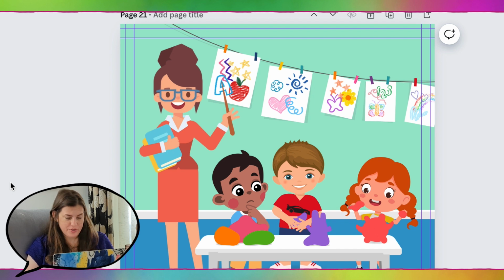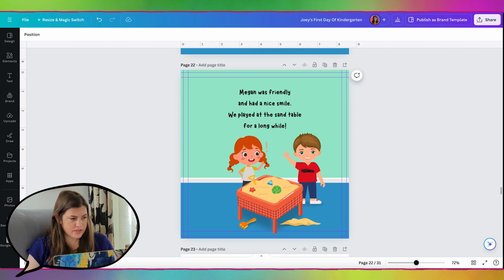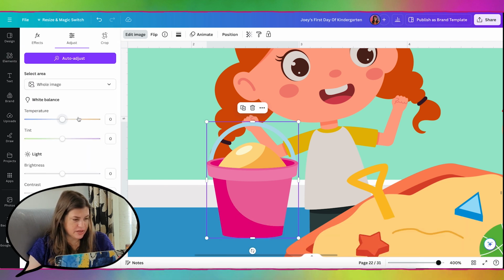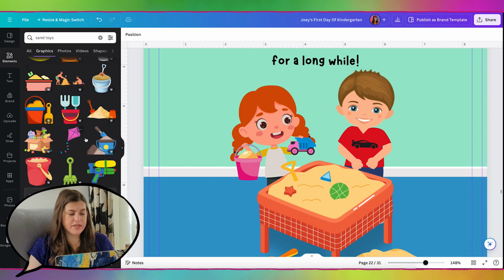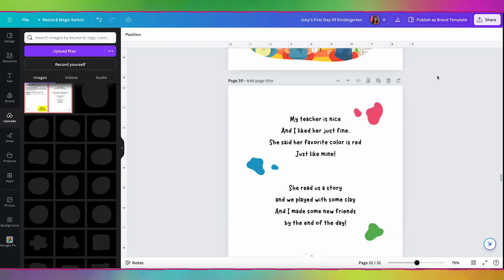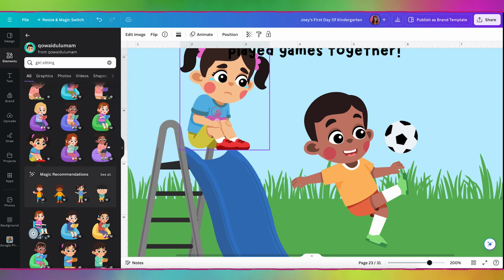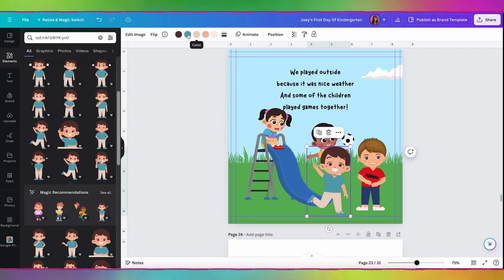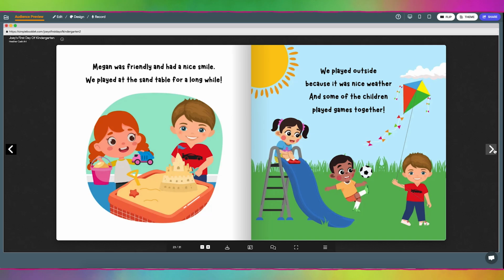Canva Scene Building - Realistic Layering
Welcome to Season 2 of my series, Cover to Cover - Canva Edition! In this series, I'll be documenting my process of creating a children's book for my client, using Canva elements.

Thank you to my client, Laureen Donato, for allowing me to use this project for my videos! You can find her books here:

Also, remember, this is an actual copyrighted book. The purpose of this series is for me to share my process with you. When you create your own children’s book, you’ll need to come up with your own unique layouts.

*SEASON 1 BOOK*
The book from Season 1 is now live on Amazon!